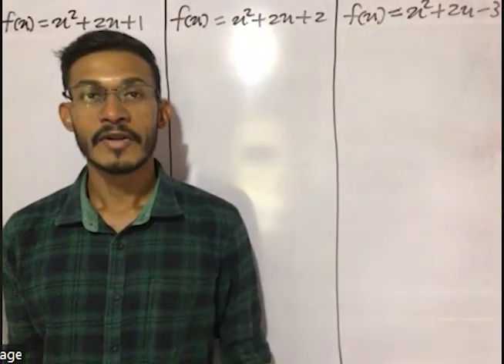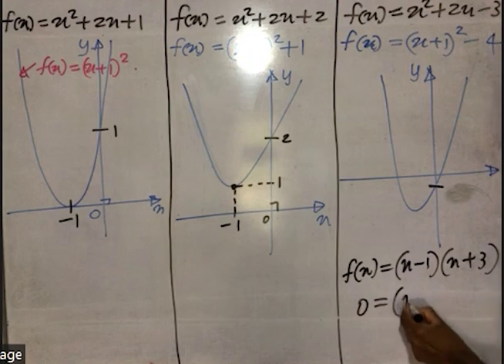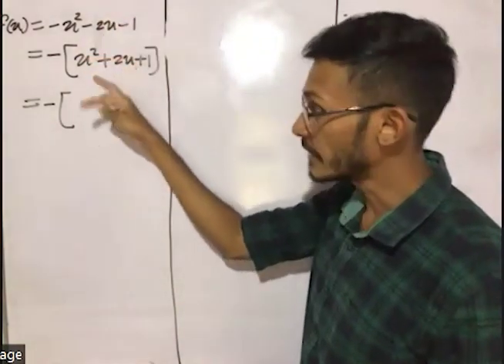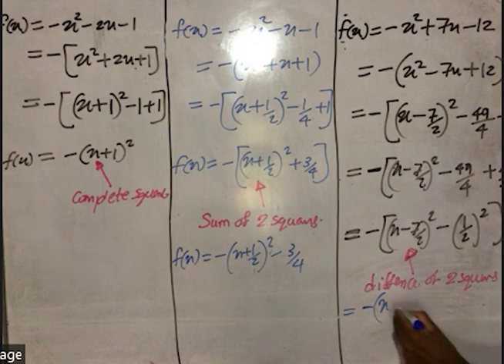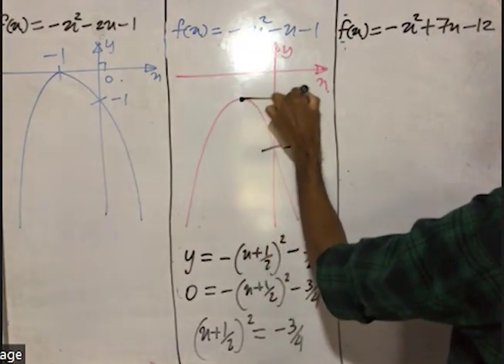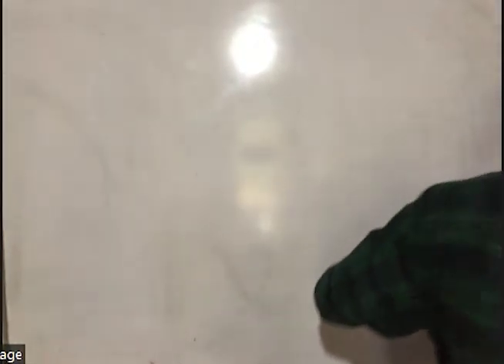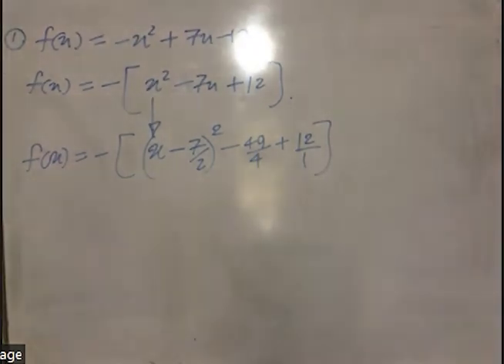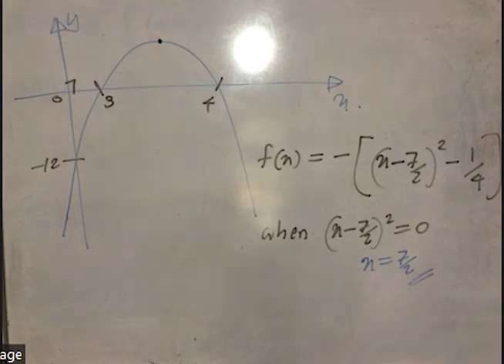Quadratic Equations - Part 02 | Combined Maths | Advanced Level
This is the 2nd video of the lesson Quadratic Equations for A/L Combined Maths.
Everyone those who are sitting for A/L exam this year & next year can join this class.
Then you can cover every aspect of this lesson & you can get higher results.

In this lesson series we will cover,
1) Quadratic Equations & Functions.
2) Basic inequalities.
3) Remainder theorem & Factor theorem.
4) Analysis of Functions.
5) Partial Fractions.

Also we will add videos of Other lessons too. So you can cover  A/L combined math syllabus

(For Online & Physical Classes)